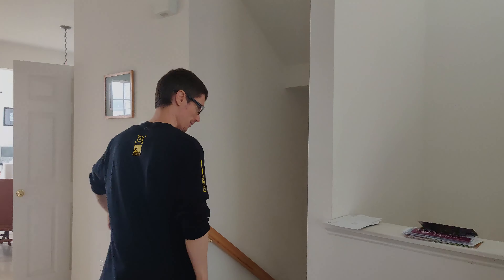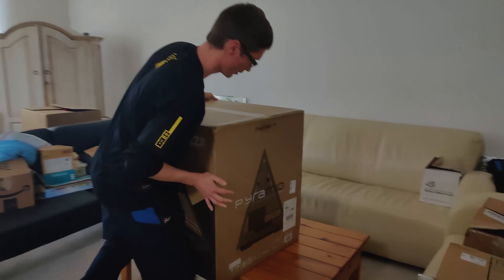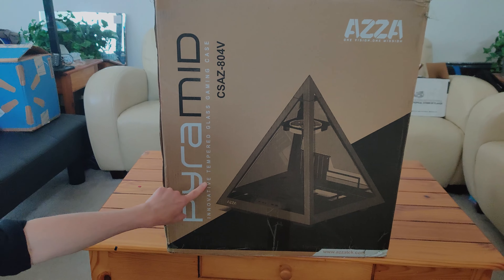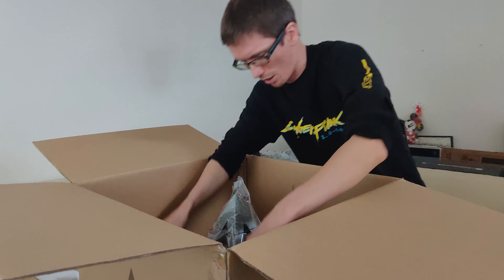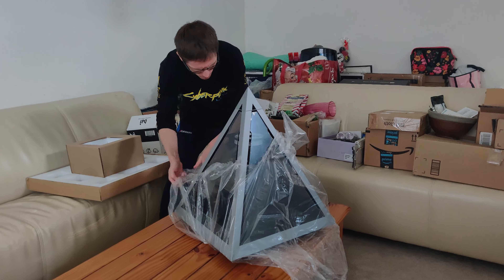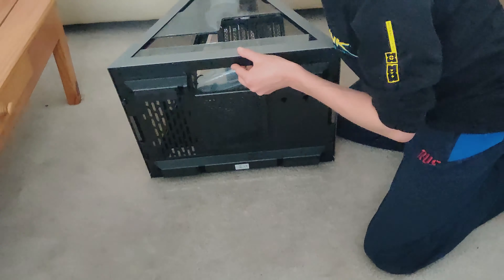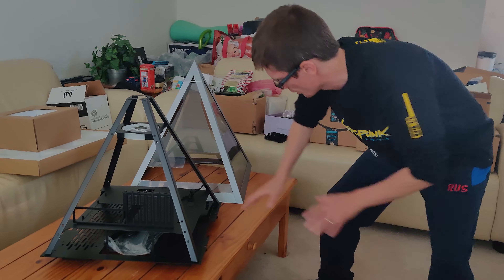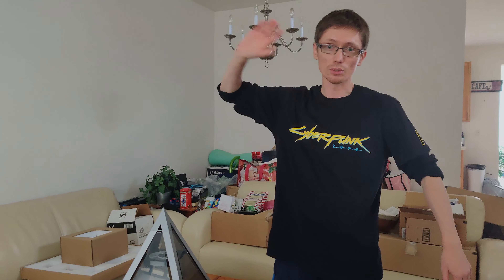Unboxing of Unique PC Case (Part #1)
This video is unboxing of innovative glass PC Tower. This case will be used in my next PC build. It is not your standard PC tower. The PC case looks stunning and unique.

Where to buy